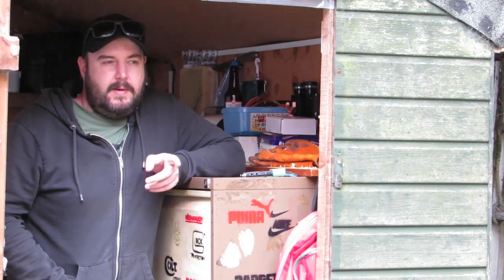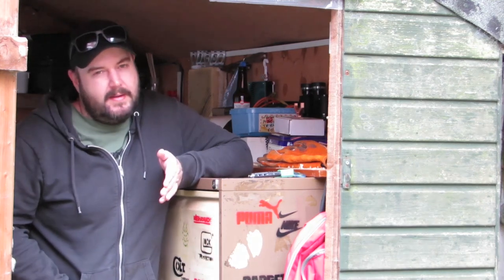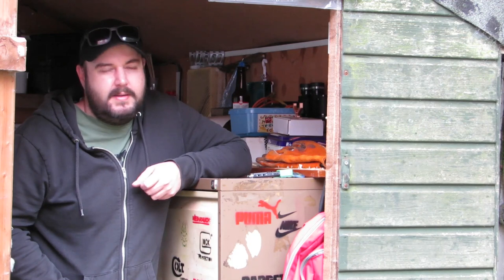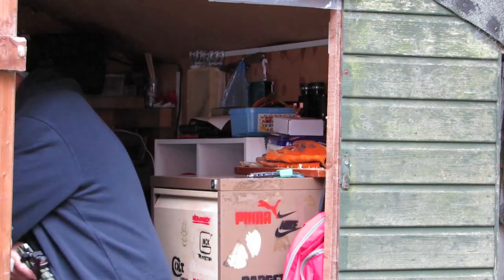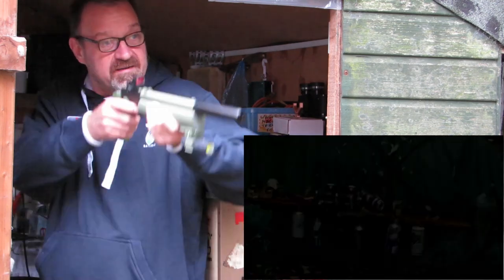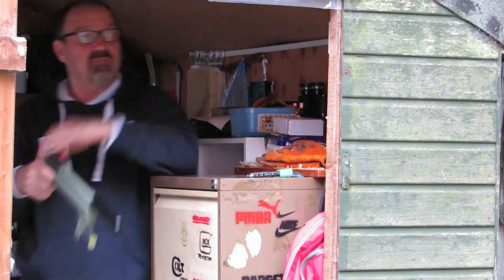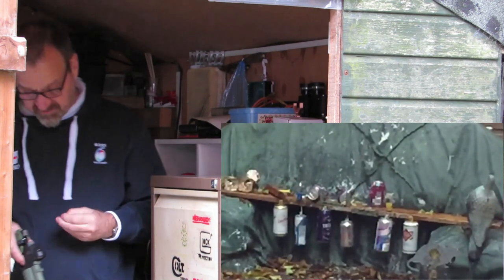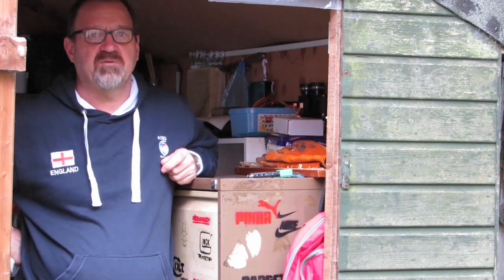Fizzy Drink Can Carnage With Airguns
Get ready for an adrenaline-packed adventure as we take aim at some unsuspecting soda cans with our trusty air guns! Our latest video, "Soda Can Carnage," is an exhilarating showcase of marksmanship, precision, and pure fun. Join us in this exciting escapade as we demonstrate the power and accuracy of air guns, turning ordinary soda cans into thrilling targets.

In this action-packed video, we explore the beautiful outdoors, setting up an improvised shooting range in a serene natural setting. The crisp air and breathtaking scenery make the perfect backdrop for our shooting escapade. Our air guns are loaded, and the targets are set up, ready to face their inevitable doom!

Watch in awe as our skilled marksmen take their shots, expertly calculating distance, wind speed, and trajectory to land those perfect bullseyes. Soda cans explode in a burst of fizz and aluminum as pellets strike their mark, leaving a trail of exhilarating destruction in their wake. The satisfying "ping" of impact followed by the melodious sound of cans crashing to the ground will keep you on the edge of your seat.

But it's not just about destruction; it's about the thrill of precision shooting and the camaraderie of fellow enthusiasts. We discuss different air gun models, ammunition types, and shooting techniques, offering valuable insights for anyone interested in this exciting hobby.

Whether you're an experienced air gun aficionado or a novice looking to explore the world of shooting sports, "Soda Can Carnage" promises to deliver an enjoyable and informative experience. Join us in celebrating the art of air gun shooting, all while turning everyday soda cans into spectacular airborne targets.

So grab your favorite air gun, kick back, and prepare to be amazed by the explosive excitement of "Soda Can Carnage!"